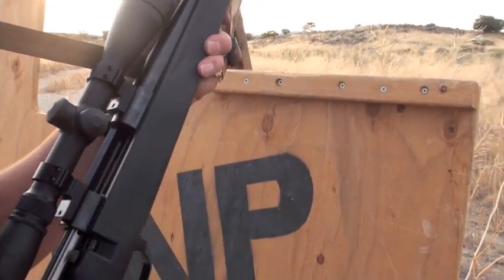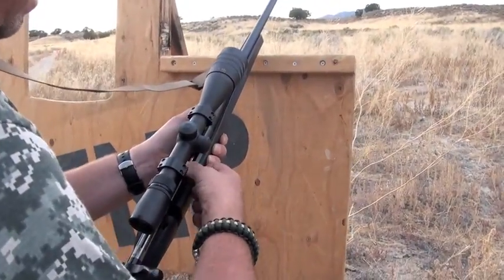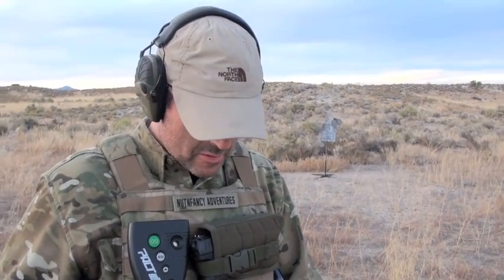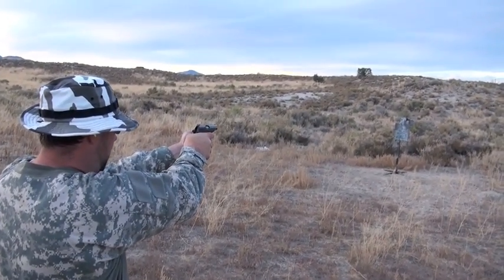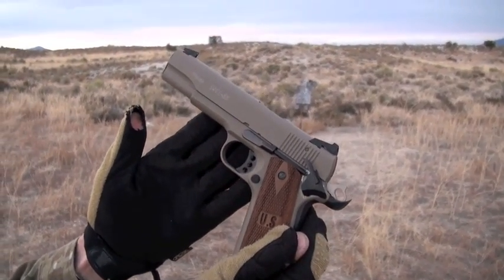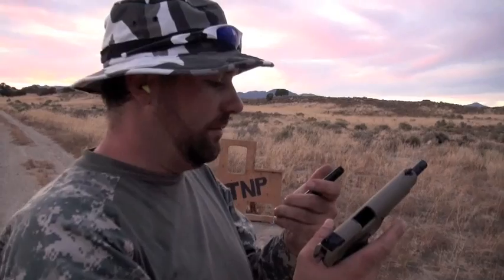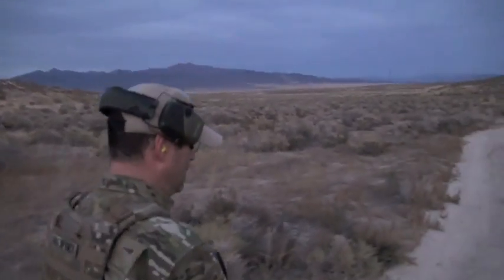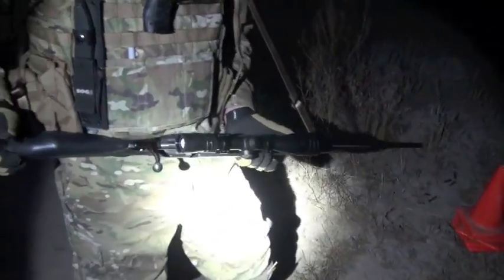"Jingle Balls" Raw Edit Gun Testing by Nutnfancy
This is something different.  I usually edit these shoots down to be less BORING for you.  But here I leave most of the original gun testing footage in with the PFIs helping me out on certain firearms.  As the day of running Sledgehammer Short Drill winds down, I roll in some extensive .380 testing, namely a 1980s Walther PP and then a Bersa Thunder 380.  Then we send rounds through the Sig 1911-22 (GSG) and the excellent Weatherby Vanguard .308 carbine.  Note the complete darkness in which I shoot the Vanguard in without any artificial light; proving concept for todays high quality scopes like the Weaver used here.  That fireball is impressive.  While they shot ok here, a couple of these guns provide bad surprises in their "9th inning" of TNP testing (especially when it gets cold) and disappoint.  I will cover that in the tabletop reviews. The name will make sense in the video ;-)